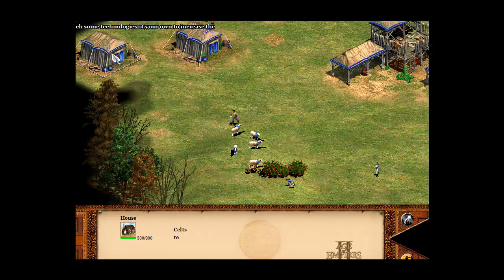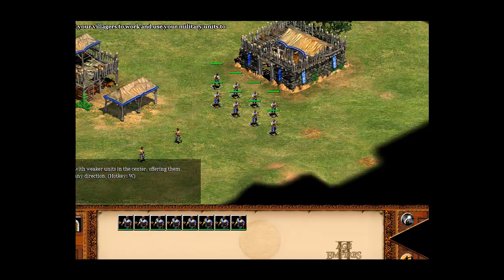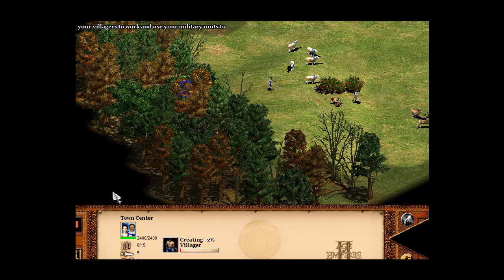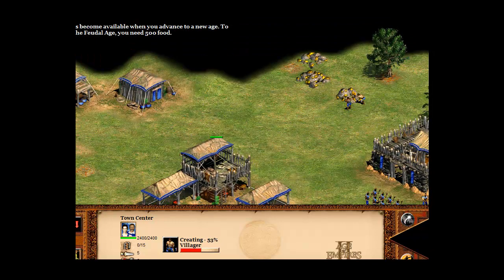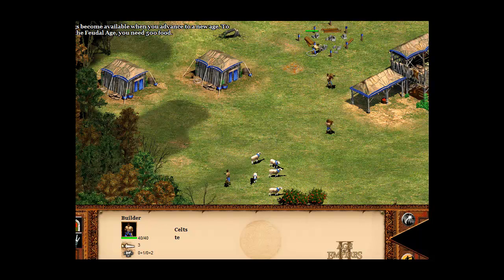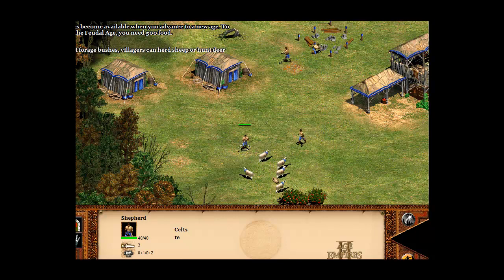Cloud Gaming via VMware and NVIDIA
VMware and NVIDIA in Cloud Gaming Solution